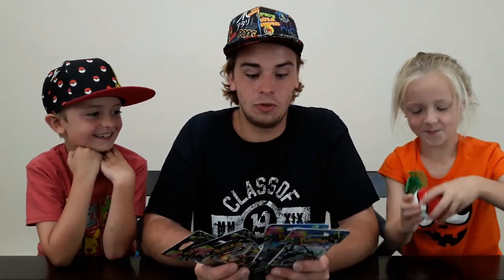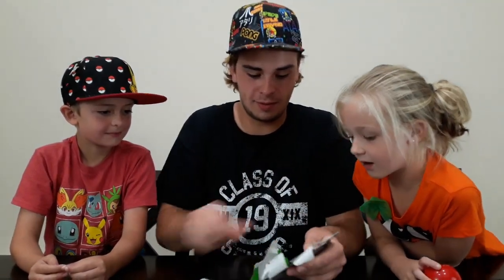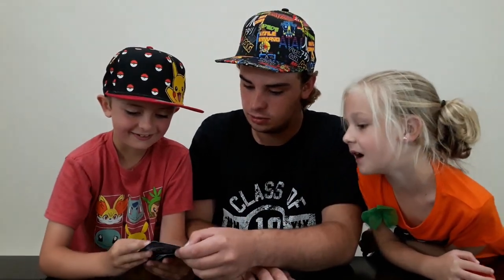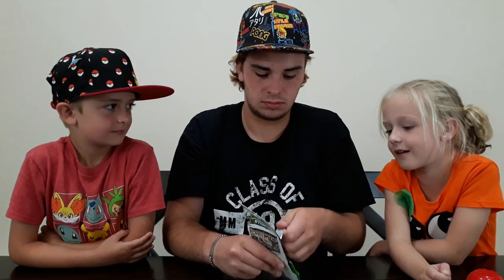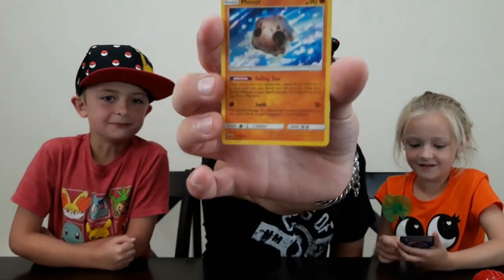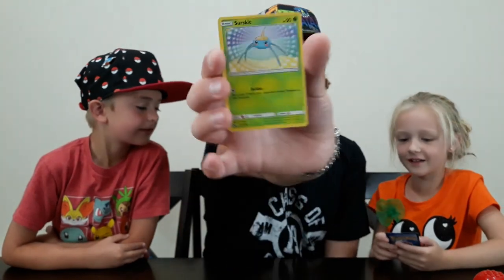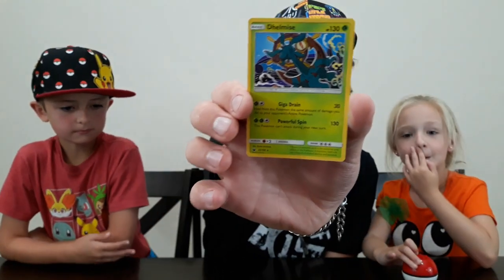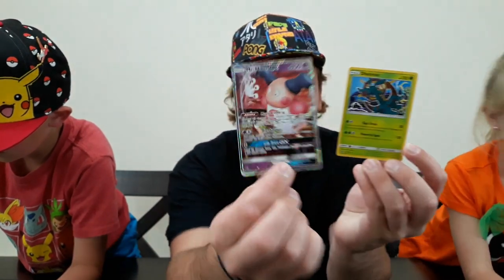Pokemon Booster pack Opening with Trinity And Beyond! Celestial Storm!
Pokémon Celestial Storm Booster Pack Opening with Trinity And Beyond!

Today, Trinity joined us in opening all 4 of the different Celestial Storm Booster Packs and we had some amazing luck with her help!